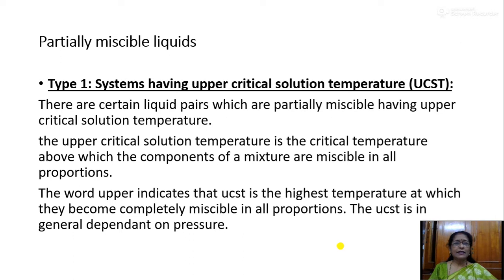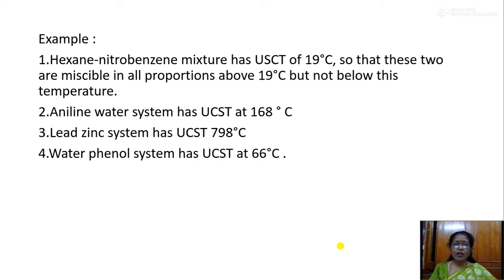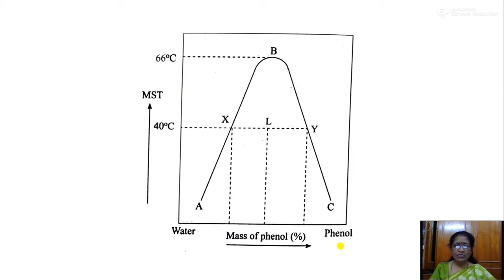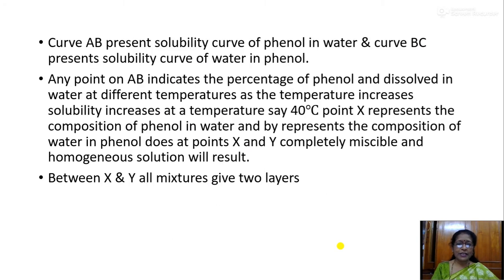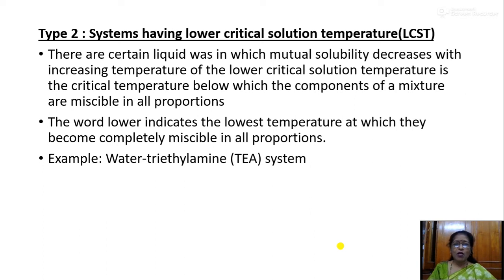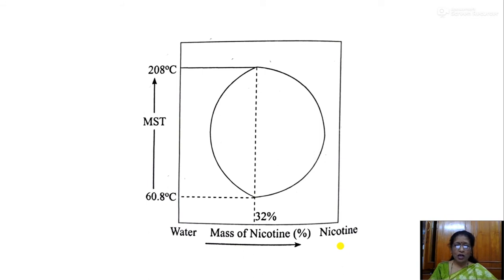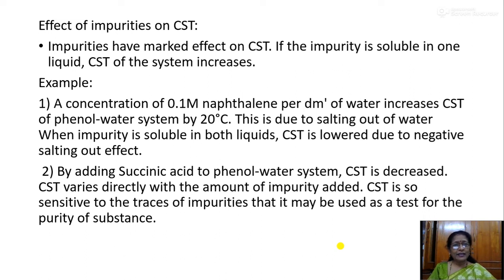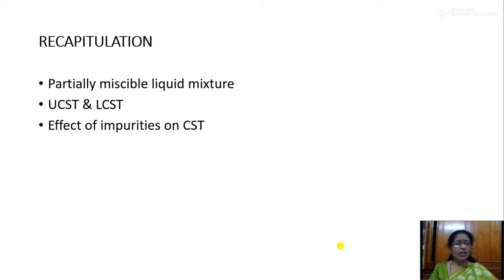LIQUIDS & SOLUTIONS SESSION 22